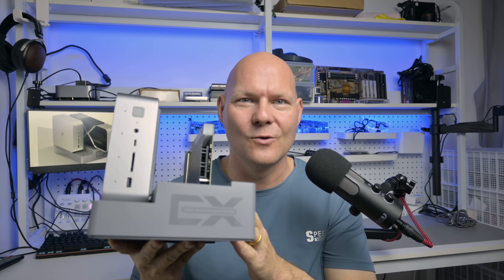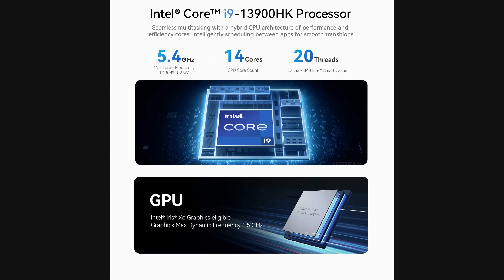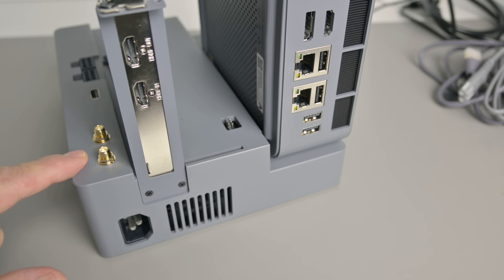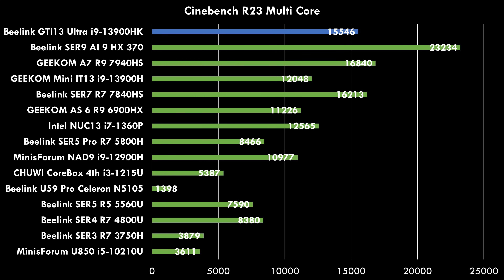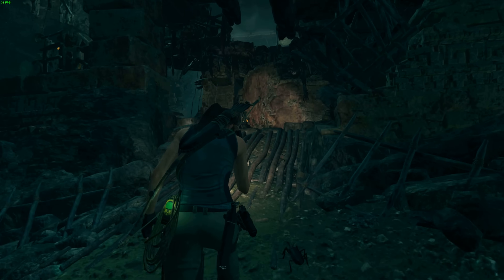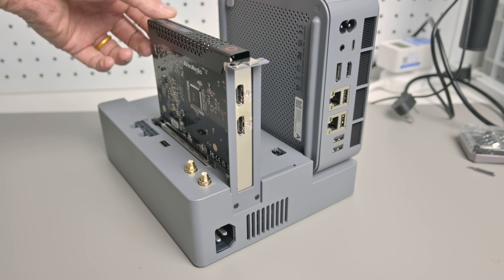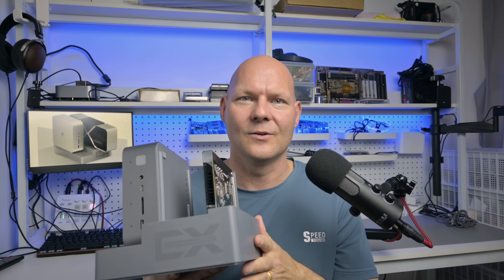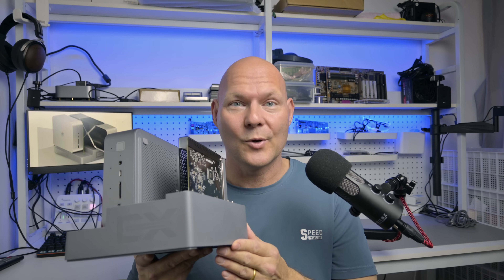Beelink GTi13 Ultra + EX Docking Station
The Beelink GTi13 Ultra together with the EX Docking Station is great value and lets you upgrade a dedicated GPU, or other PCIe cards such as sound cards or capture cards.